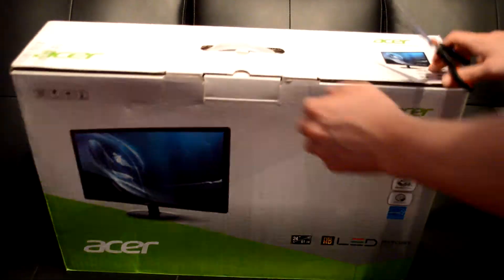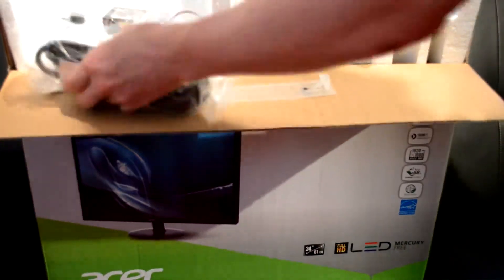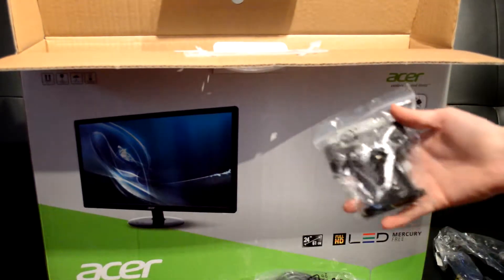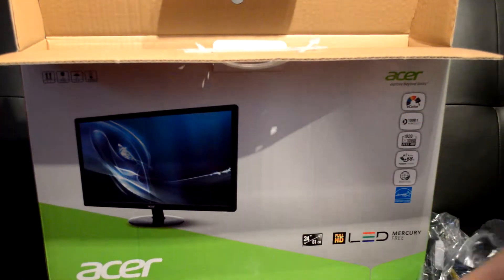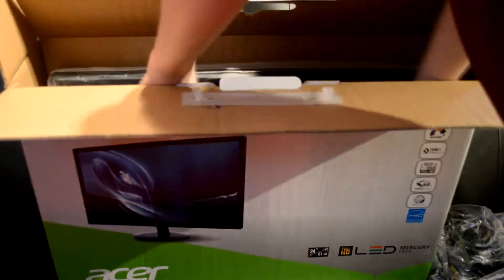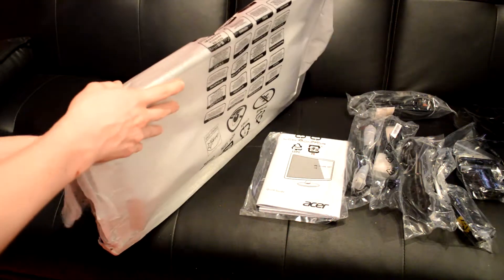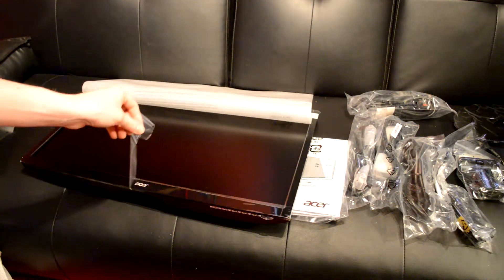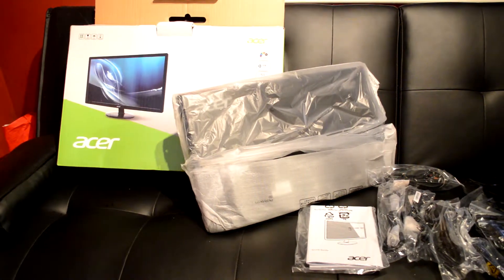Unboxing: Acer 24-inch LED Monitor (S240HLBID)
A ridiculously quick unboxing of the Acer S240HLBID 24-inch LED Monitor. Enjoy.